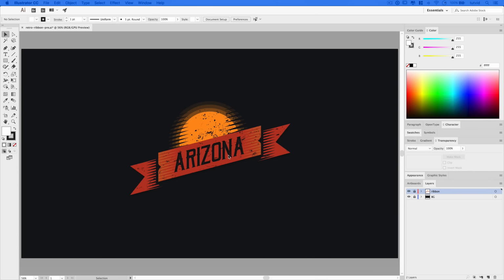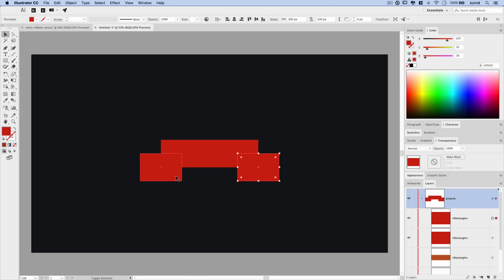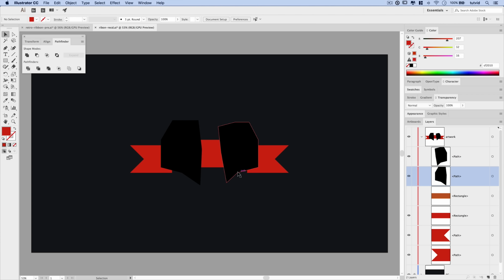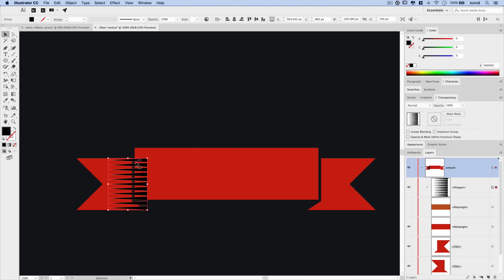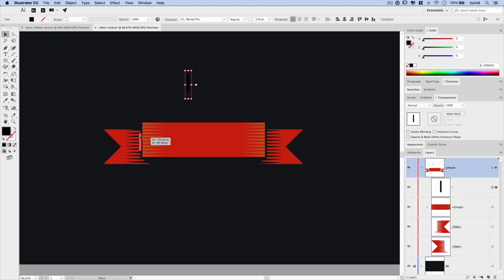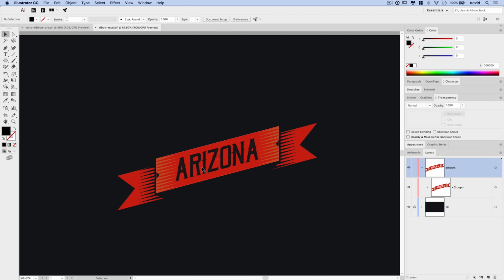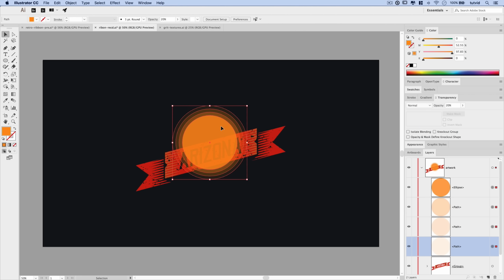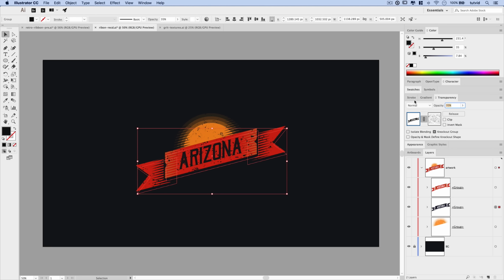Make a Beautiful Grunge Retro Ribbon | Illustrator Tutorial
ANYONE CAN CREATE THIS FLAT DISTRESSED RIBBON! | Build this shape piece by piece and learn to create several different ribbons in the process.

In this Illustrator tutorial, we will create a distressed flat ribbon using shape tools and the Pathfinder in Adobe Illustrator. We will also add a layered sun effect behind the ribbon to build out a complete western-looking distressed ribbon effect. You’ll learn about shape tools, working with paths, Smart Guides, masking in Illustrator, and much much more in this video! I hope you enjoy it!